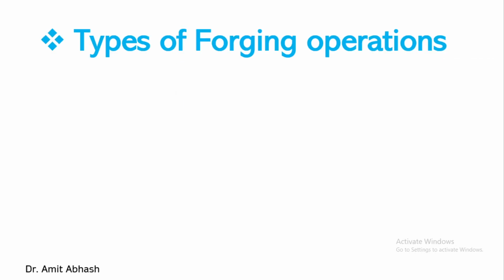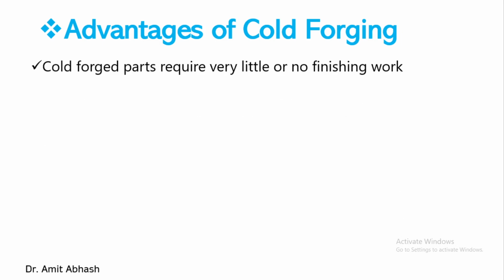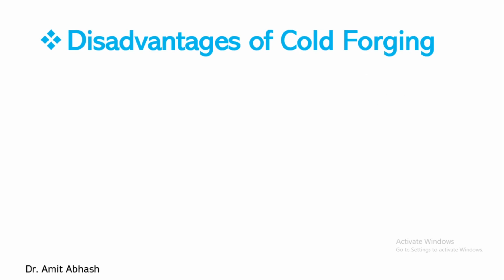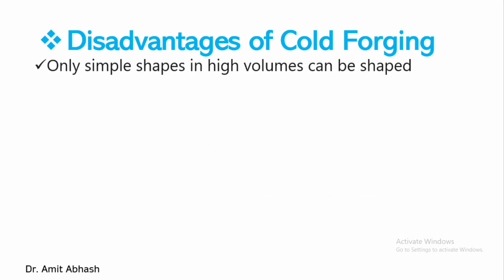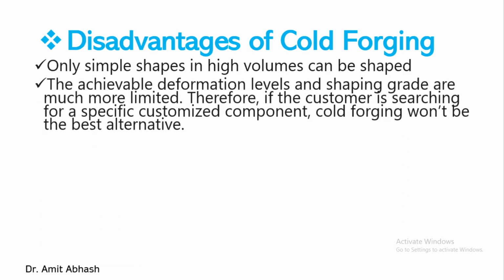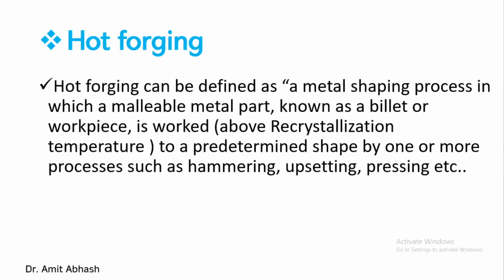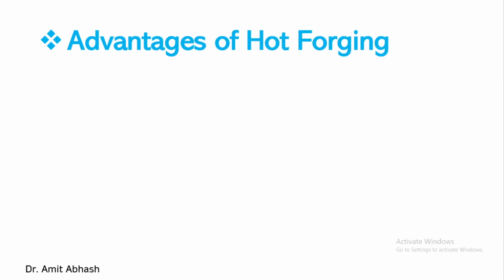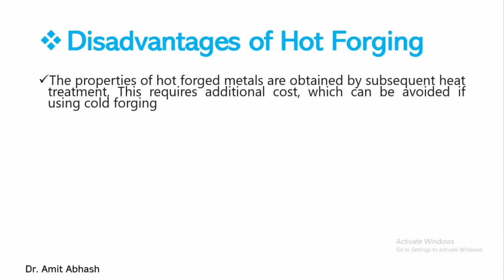Lecture 4: Hot and Cold Forging; Advantages & Disadvantages